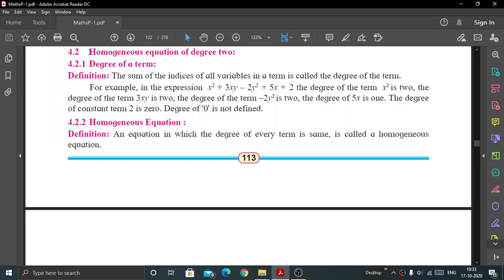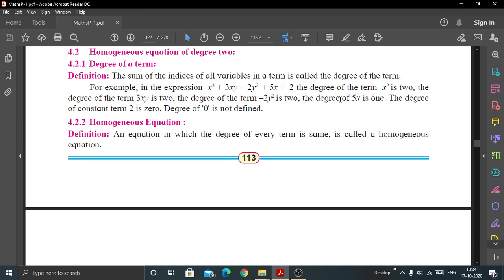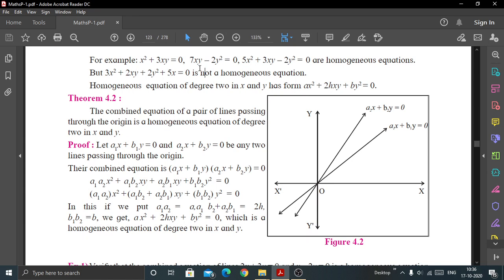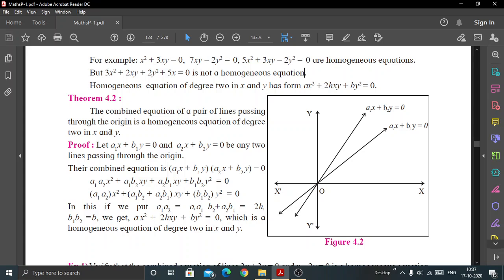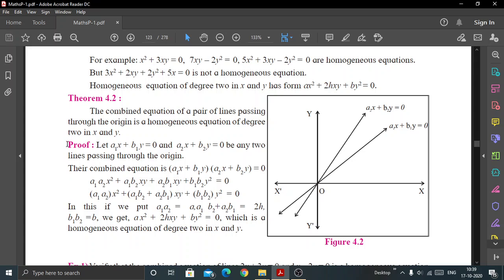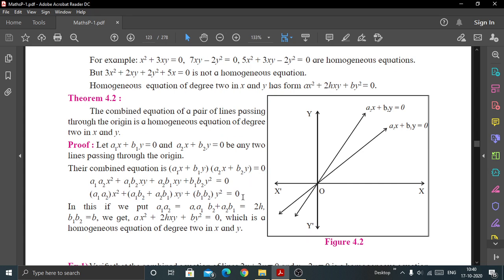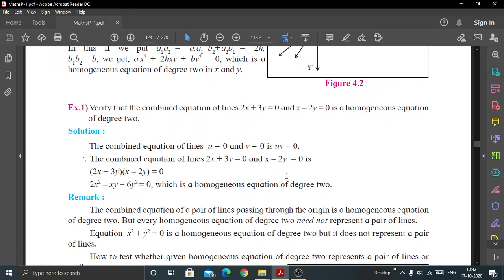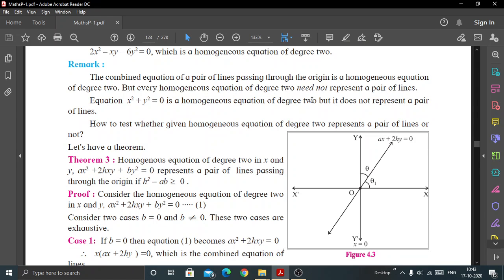MH BOARD 12th Maths Pair of straight lIne. Topic: Homogeneous equation of degree two.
This video is about Homogeneous Equation of Degree Two.